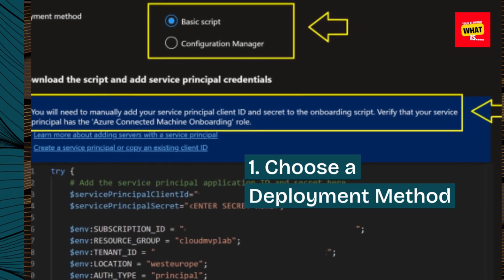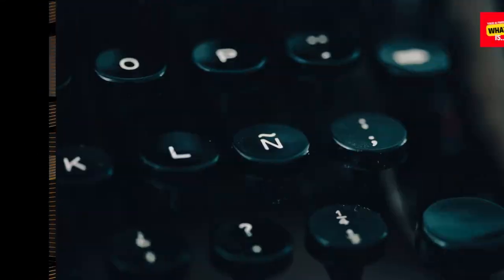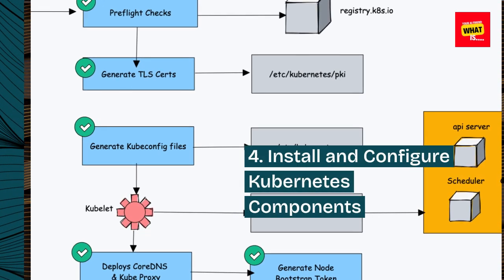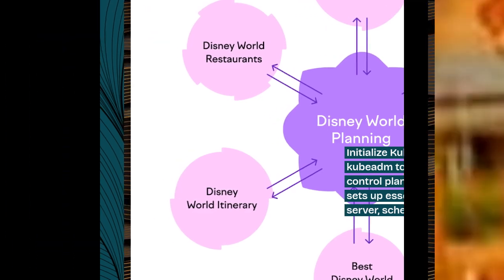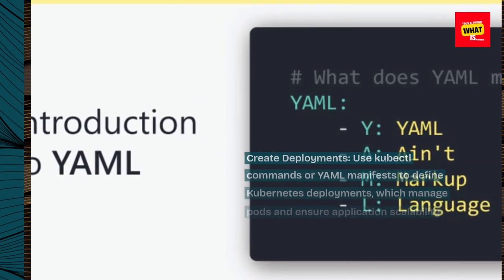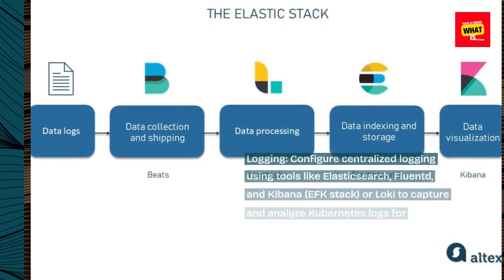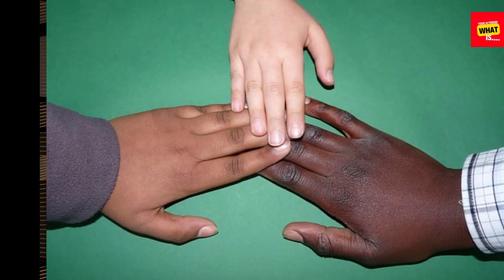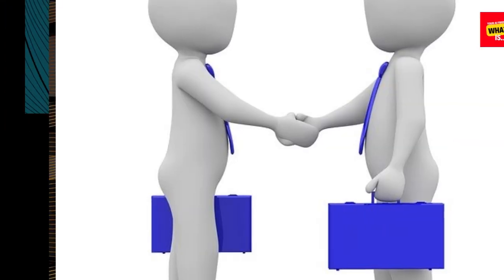How to Deploy a Kubernetes Cluster for Container Orchestration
Understand the process of deploying a Kubernetes cluster for container orchestration, including setup, configuration, and management.